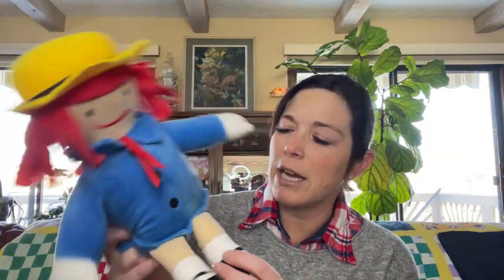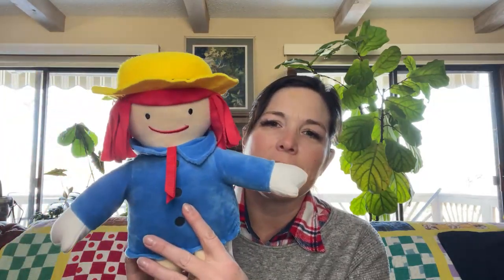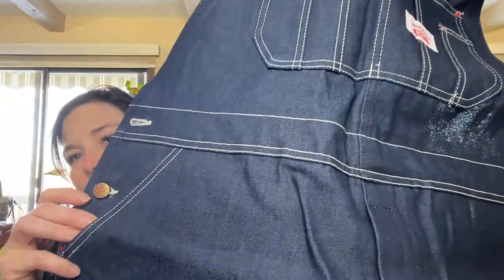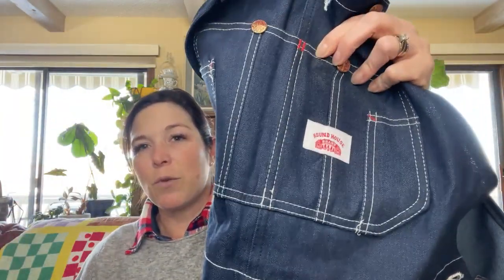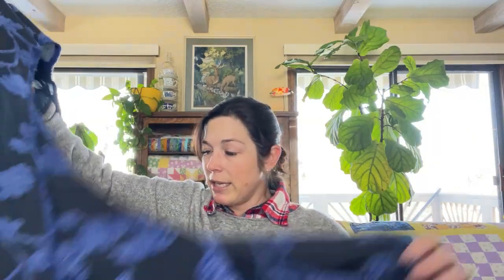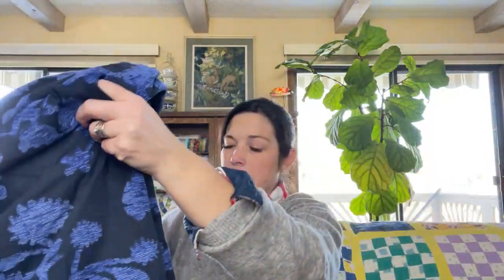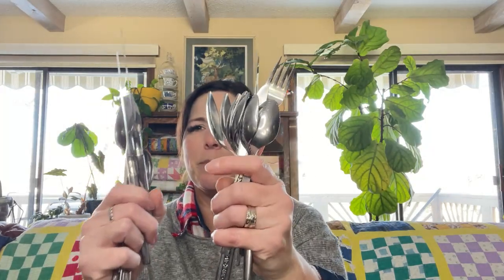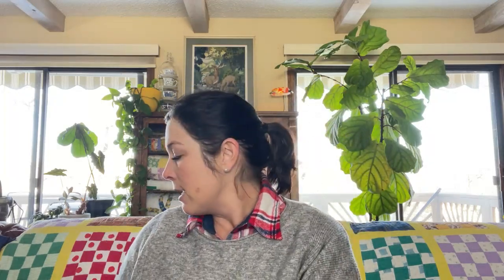A Quick & Small Thrift Haul to Resell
I was finally able to thrift! See what treasures I found to resell on Ebay, Poshmark, Mercari & Etsy!

Ebay Store